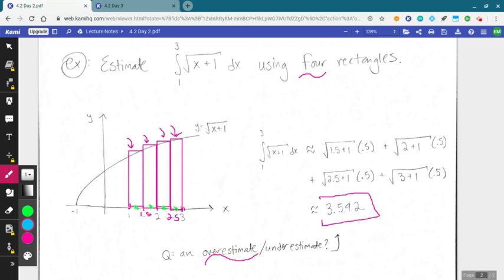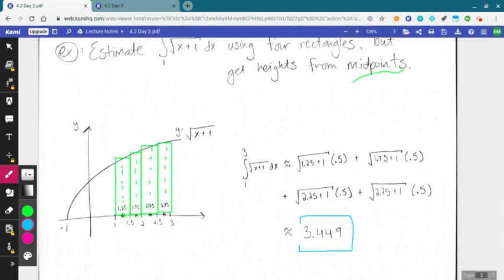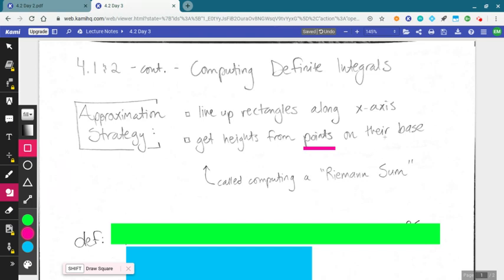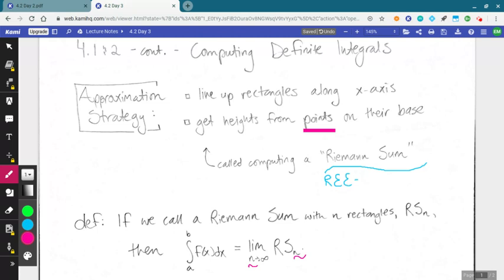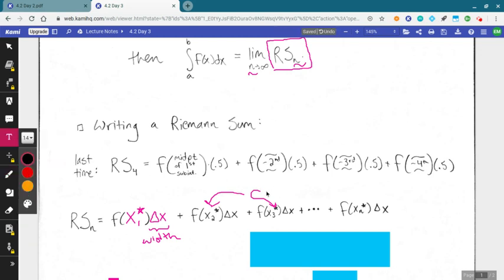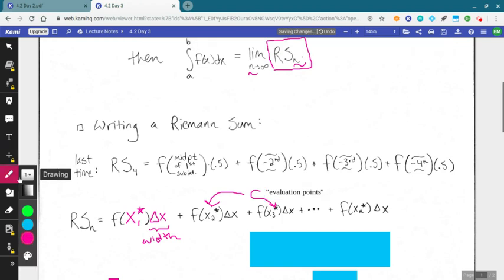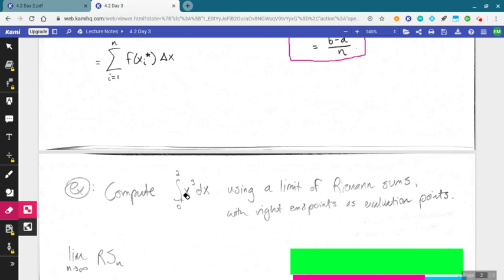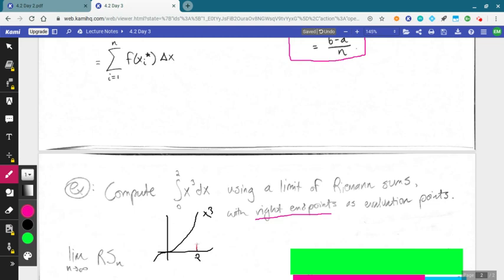C1, Section 4.1,2 - Area, Day 3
We define a definite integral as a limit of Riemann Sums and use this definition to compute an integral.